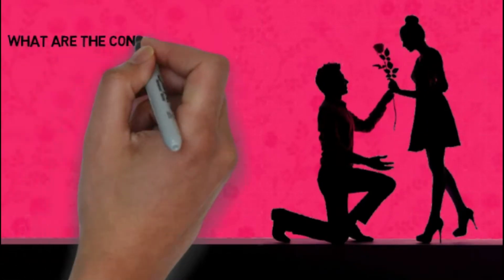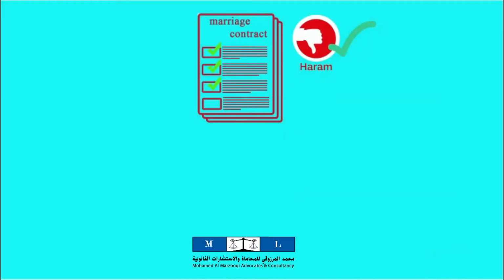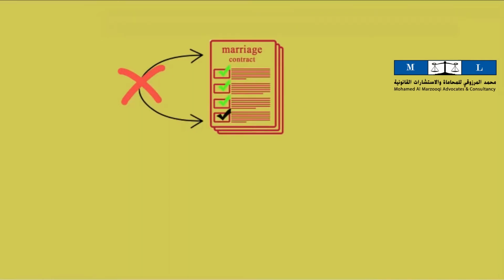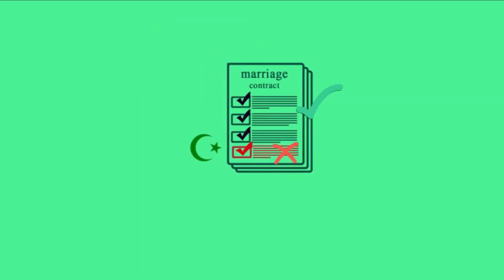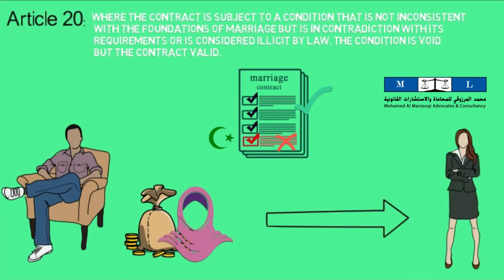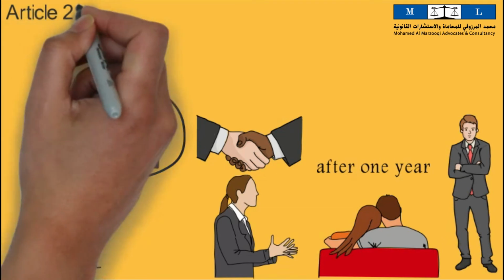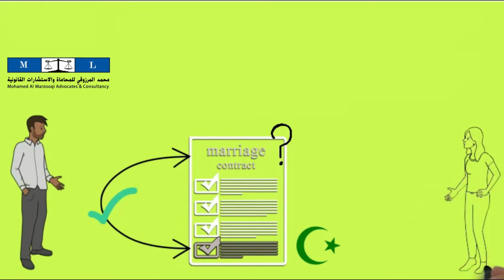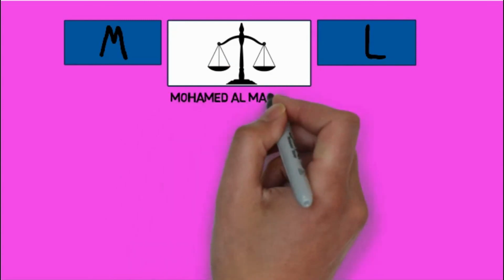What are The Conditions Required By Law For a Valid Marriage Contract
MOHAMED AL MARZOOQI ADVOCATES & CONSULTANCY
مكتب محمد المرزوقي للمحاماة والاستشارات القانونية
محامي دبي - محامي ابوظبي - محامي الامارات
Lawyer Abu Dhabi Dubai UAE